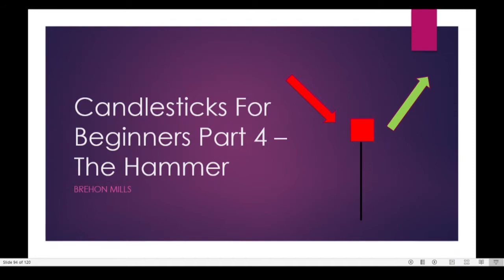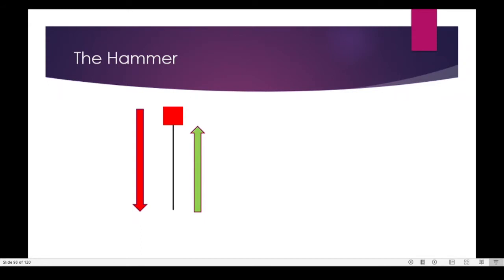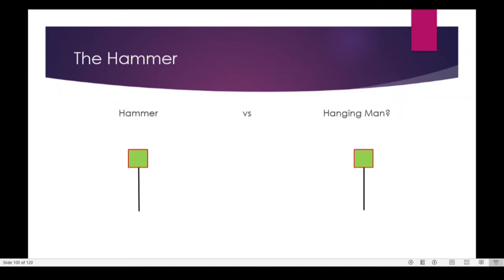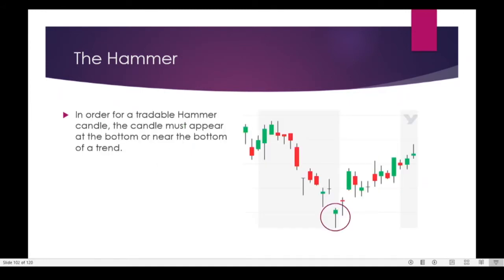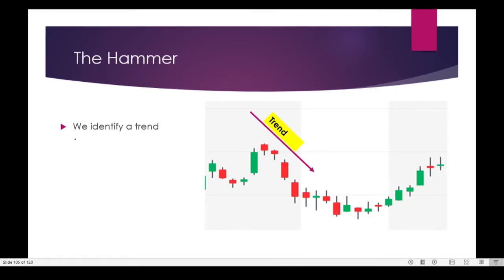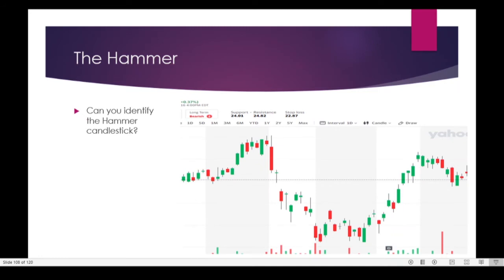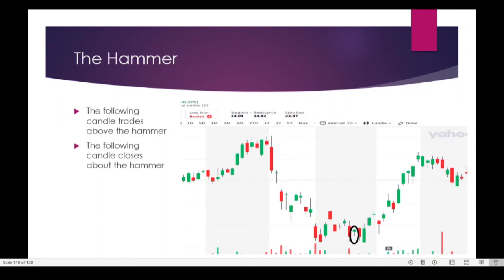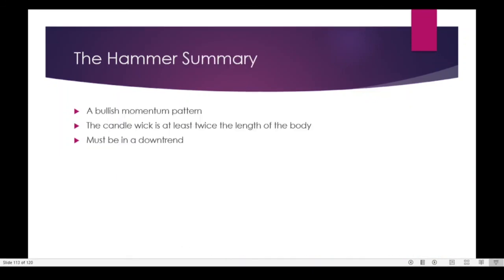The Candlestick Trading Course Part 4-The Hammer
This presentation is a simplified, easy to understand presentation on candlesticks. You will walk away from this presentation with a better understanding of candlesticks and trading strategies you can use to create wealth.